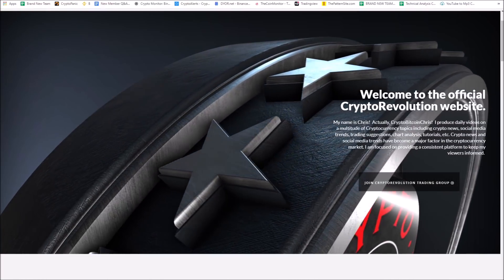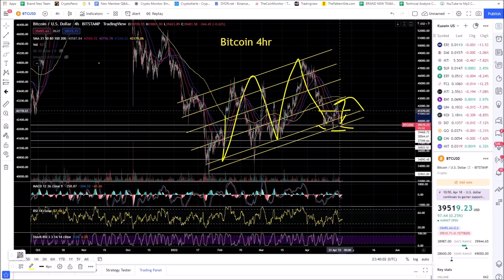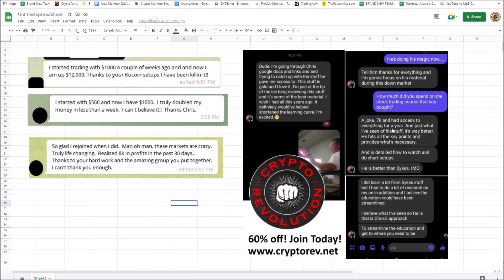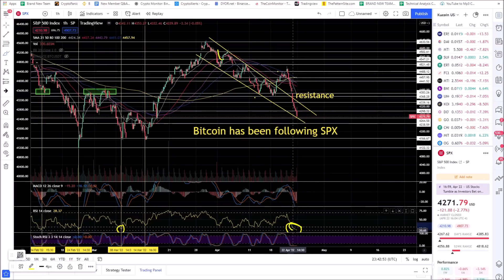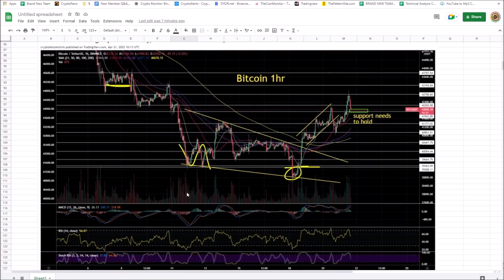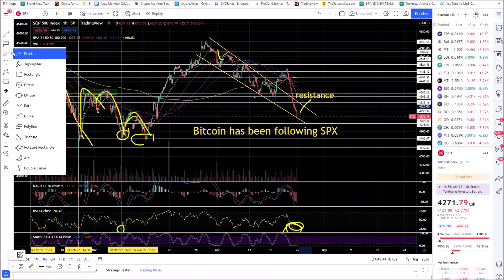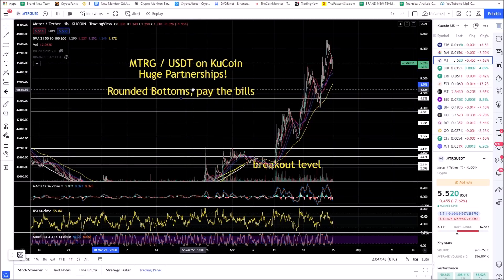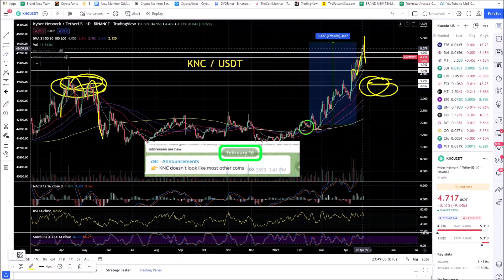EXTREME MOVE COMING! BITCOIN VOLATILITY IN NEXT 24HRS! CRYPTO HOLDERS BE READY FOR THIS! BE READY!!!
EXTREME MOVE COMING!
BITCOIN VOLATILITY IN NEXT 24HRS!
CRYPTO HOLDERS BE READY FOR THIS! BE READY!!!